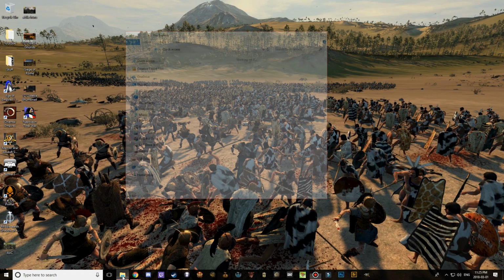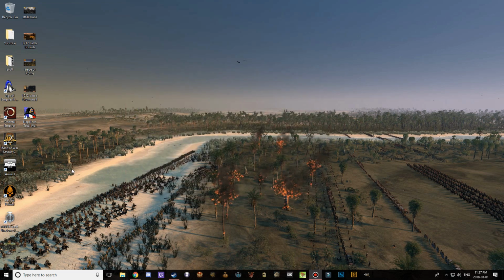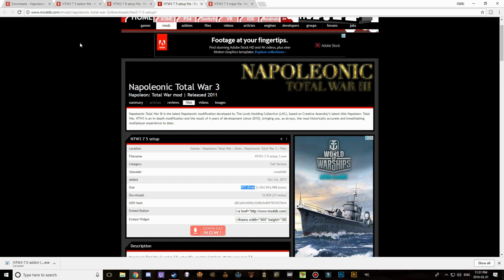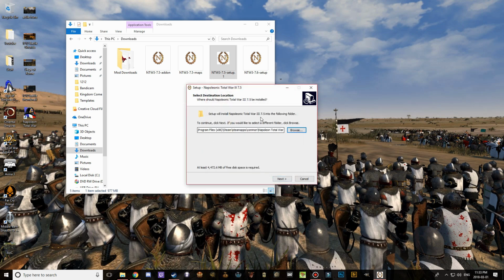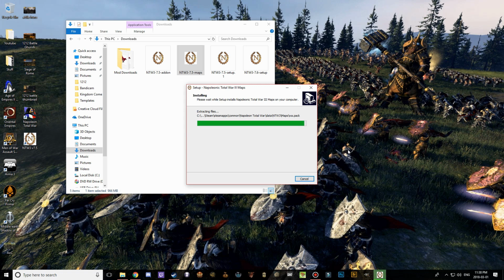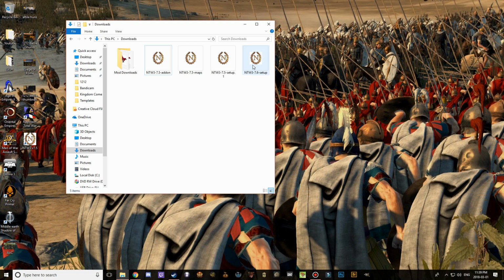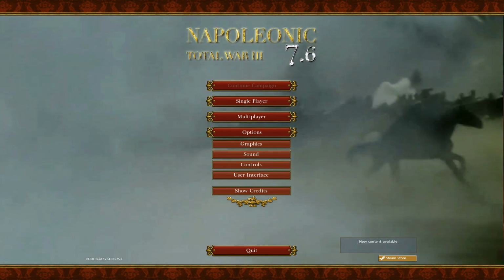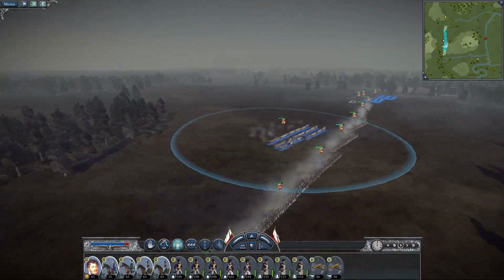HOW TO INSTALL NAPOLEONIC TOTAL WAR 3 (NTW3) 7.6! MARCH 2018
Hey all,

It's been awhile since my last installation video and this mod has been a much requested one on the channel. I hope it helps all of you to be able to install the mod without too many headaches.